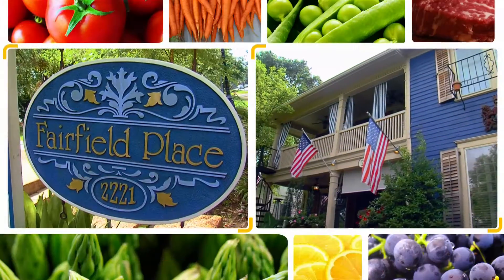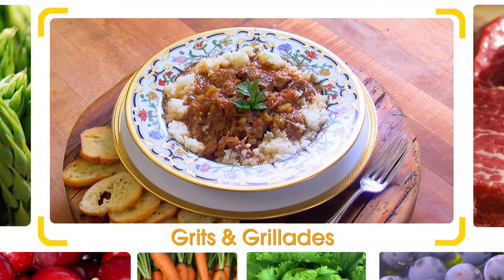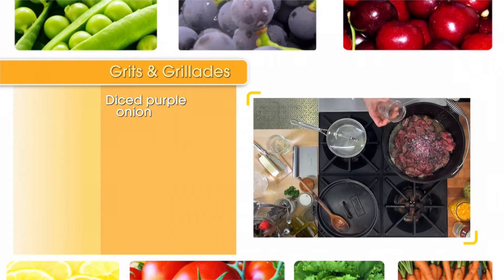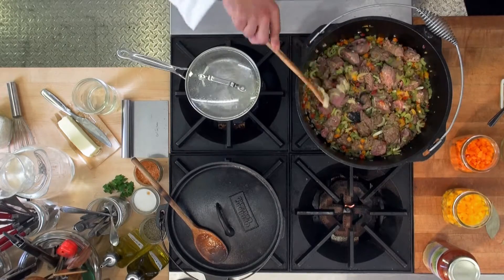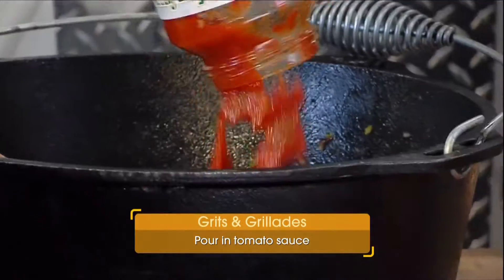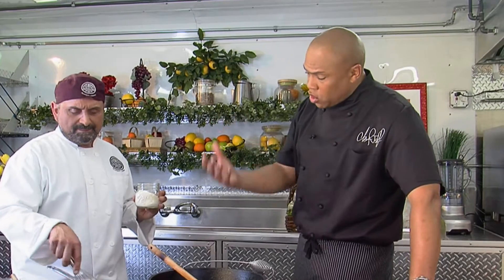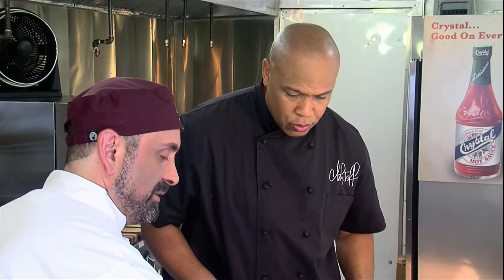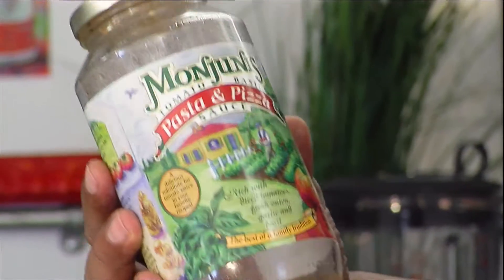Southern Grits and Grillades